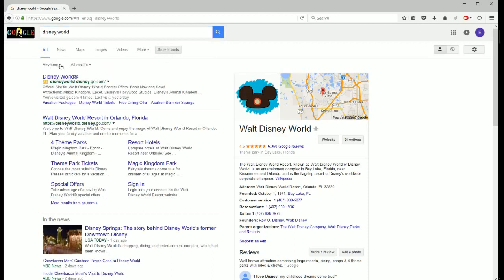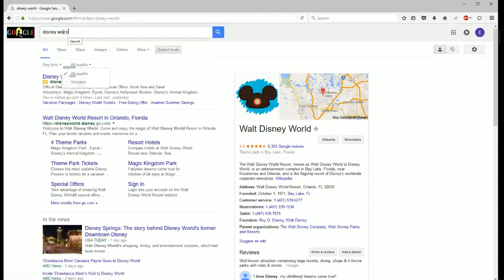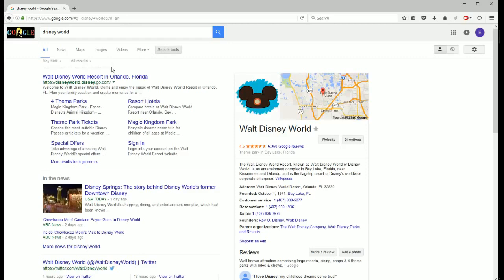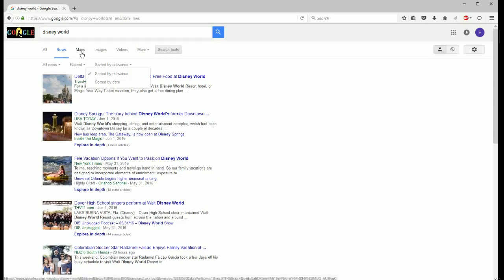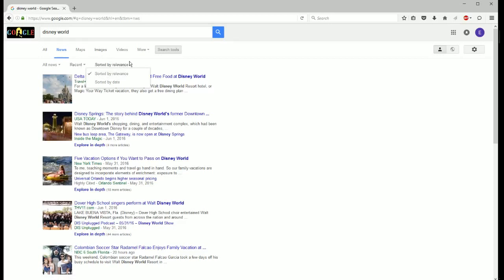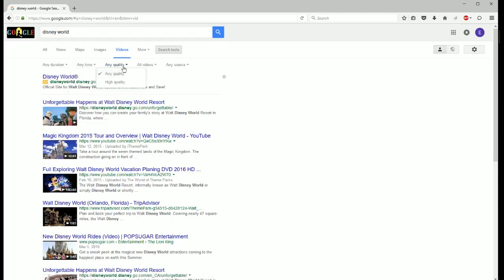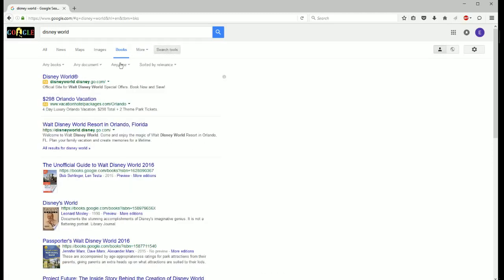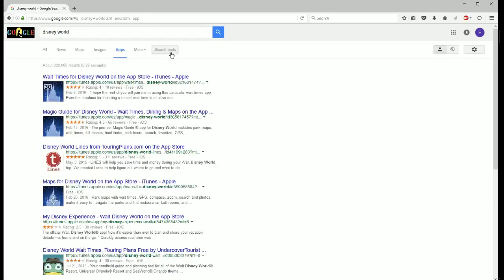How To Filter Google Search Results With Search Tools - Firefox - Google - Windows 10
This is a follow up video working from where we left off in our last video about how to use the basic google search engine functions. In this video we discuss how to use the advanced filtering "search tools" options in google search.